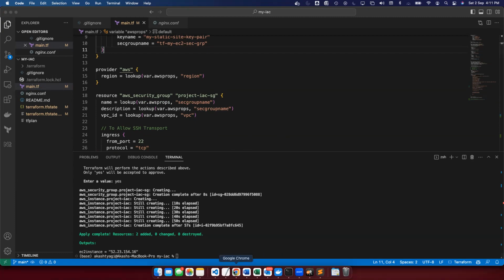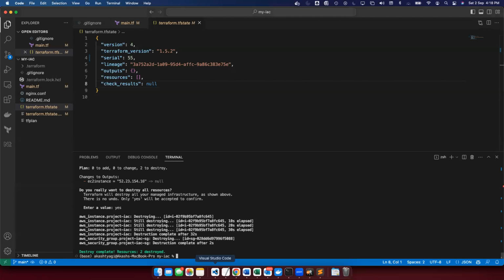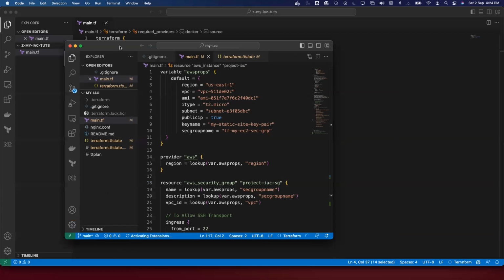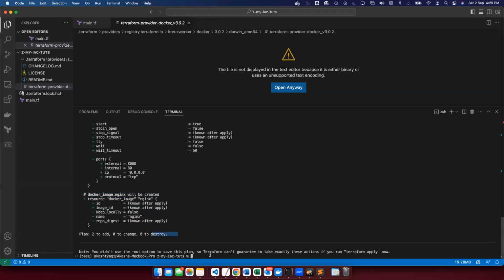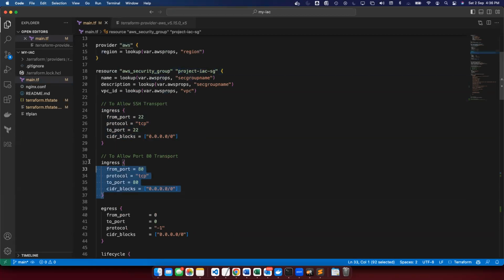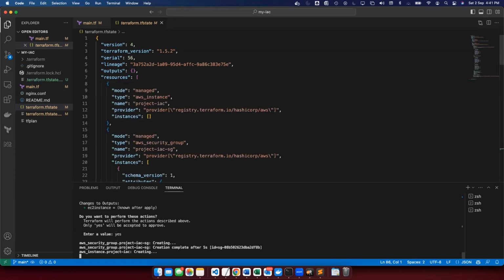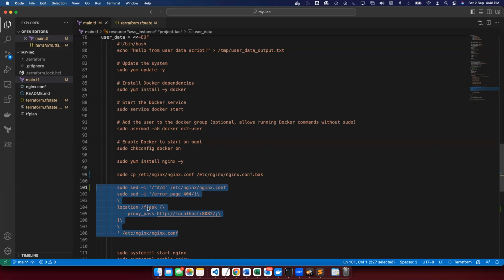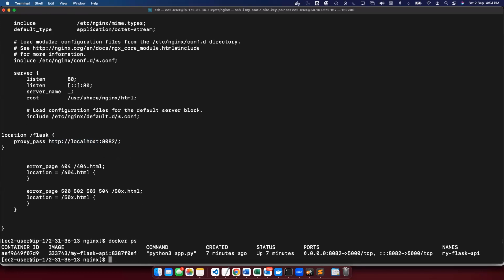DevOps-AWS-Session 6: Create a AWS EC2 instance with Terraform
How to create a EC2 instance with Terraform.
User data to preconfigure the EC 2 instance.
use Gitlab to deploy app to the new EC2 instance
Terraform apply, plan, init

Check Code Work and Miro board.